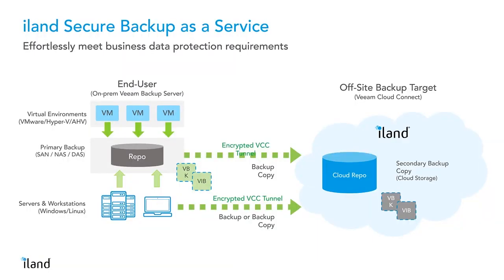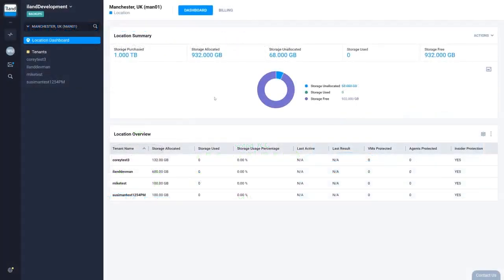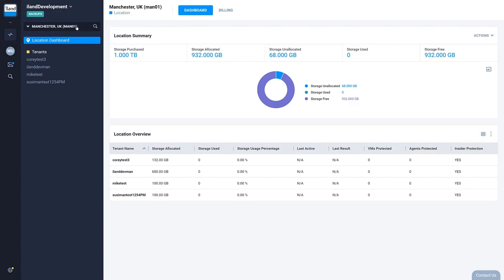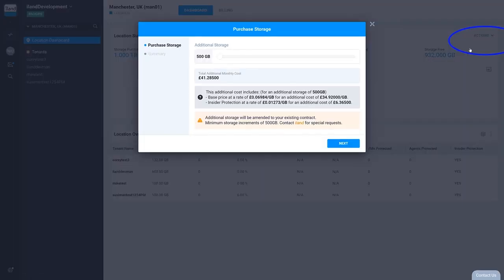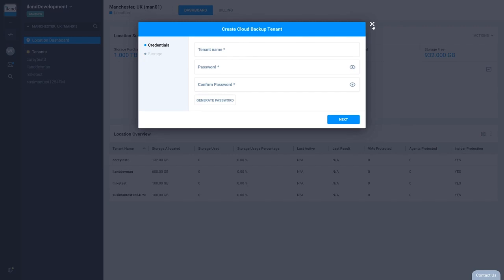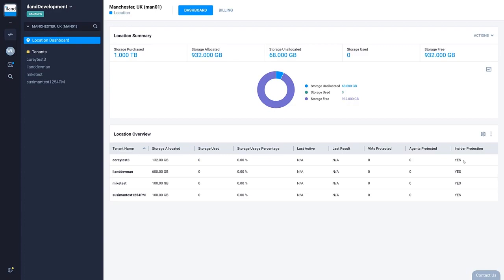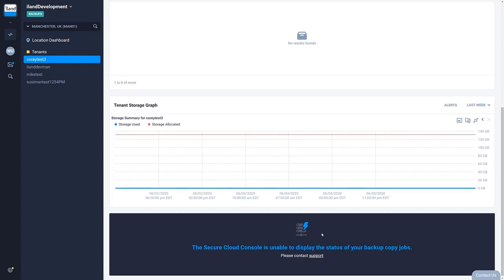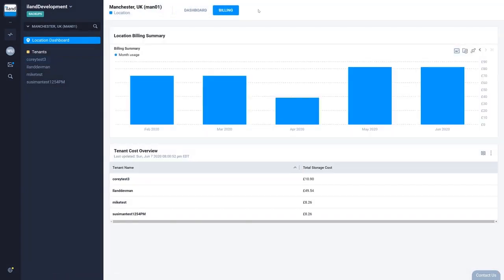Tech Tip - Manage VCC B Tenants with the 11:11 Systems Secure Cloud Console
Whether you are a Managed Service Provider (MSP) or a global organization with multiple organizations backing up your infrastructure, managing and maintaining visibility into consumption, utilization, status, and cost of your tenants is important.

With the 11:11 Systems secure Cloud Console, you can manage all of your tenants, change passwords, allocated storage, and even request more. Watch this tech tip on how!